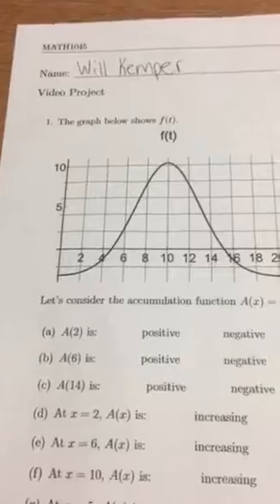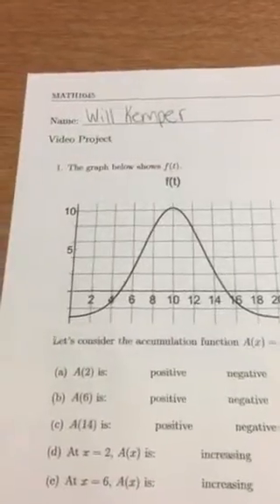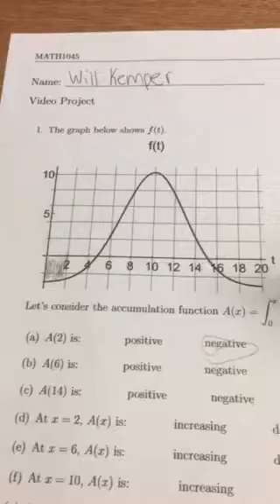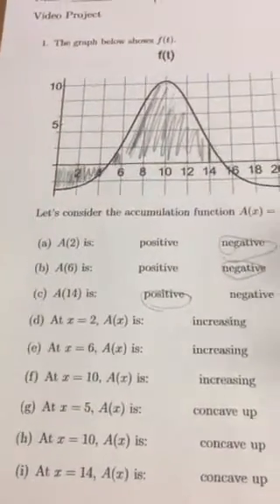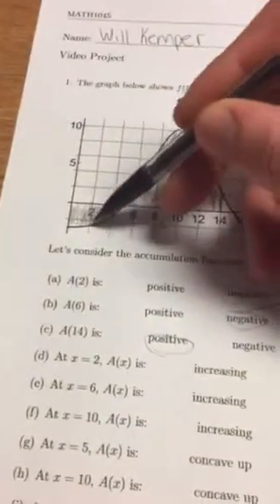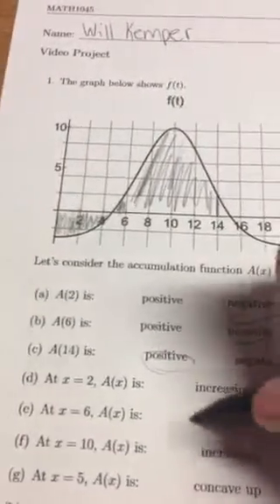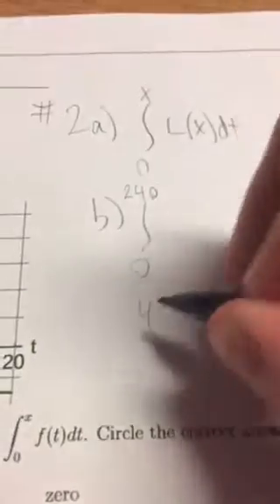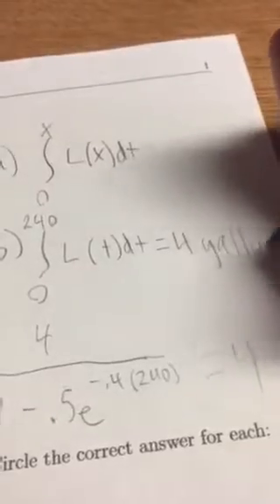Applied Calc II Video Project 2/5/2019